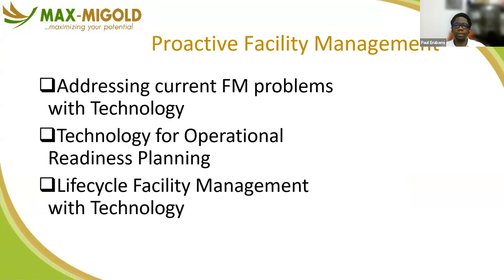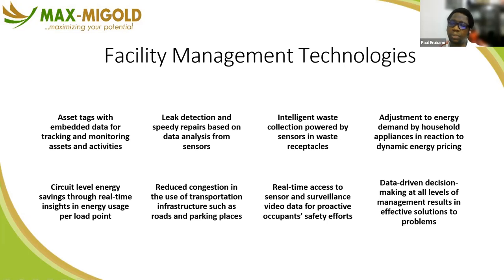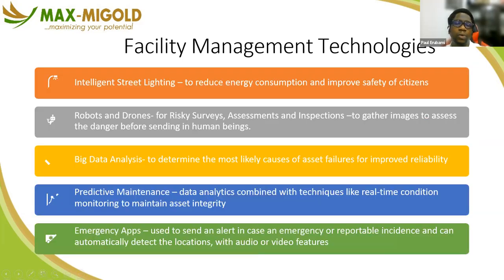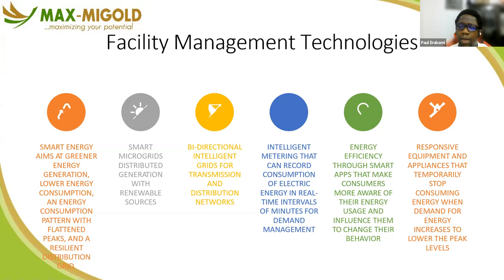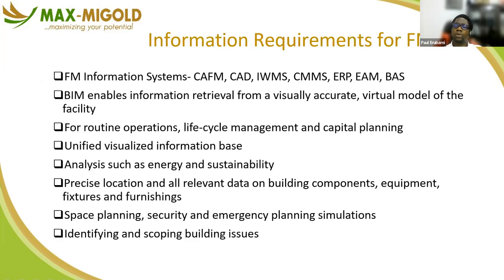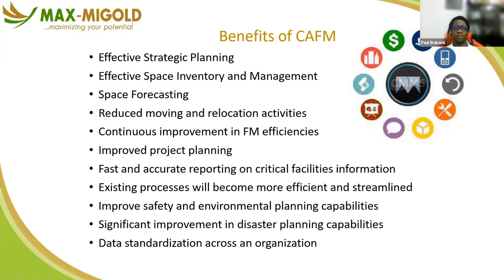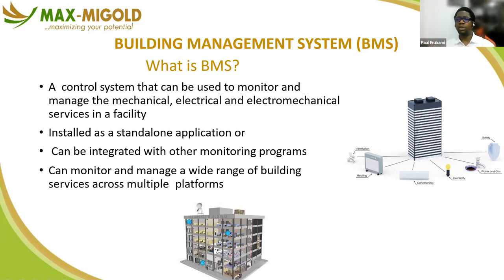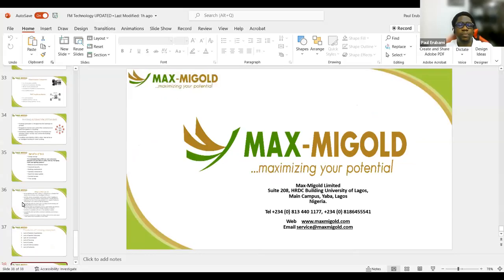The hidden secrets of FMMC Course 15 FM Technology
Find out the hidden secrets of FMMC Course 15 FM Technology in this video. Learn the tips and tricks to master this course and excel in your studies. Don't miss out on these secrets that will help you succeed in your FMMC classes!